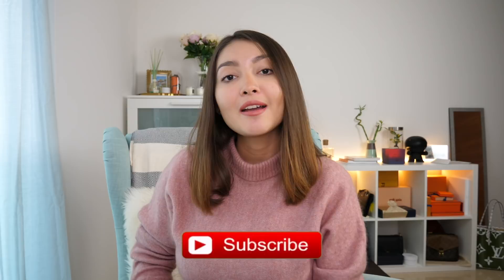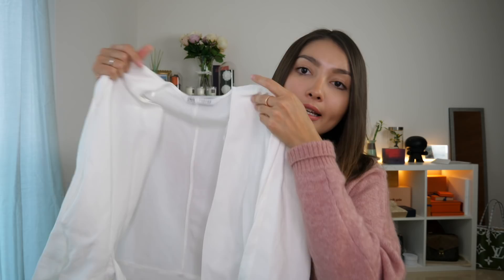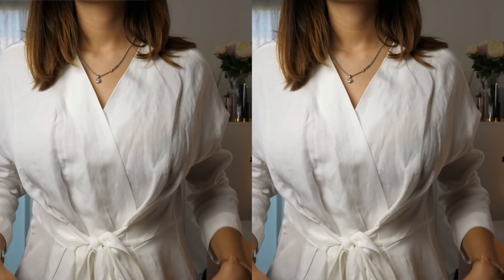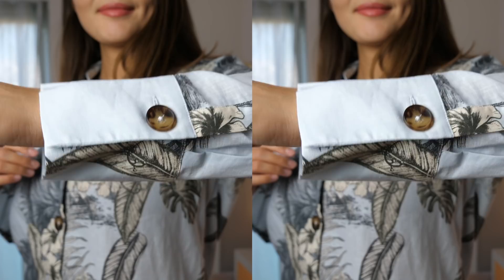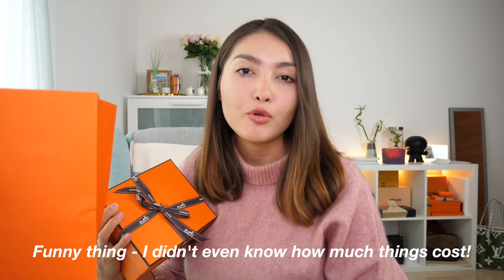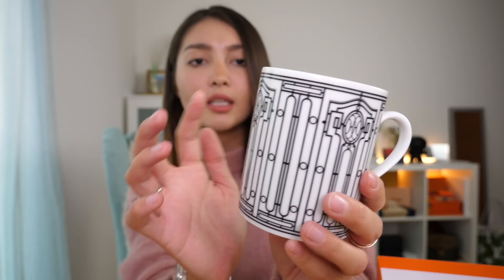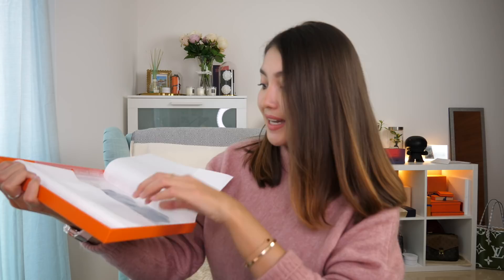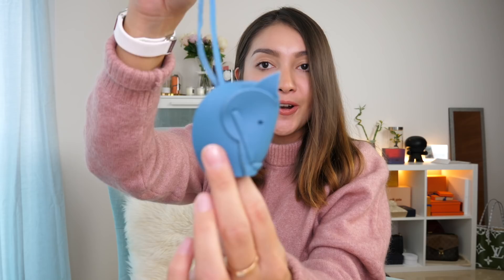SPRING TRY-ON HAUL 2019 | Zara, H&M, Massimo Dutti | HERMES GAVE ME A PRESENT 🎁 + UNBOXING!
Hi, loves!
My sweetest SA from Hermes gave me a present and this is the very first time I received a present from such a big brand! So in this video I wanted to share a story behind and also show you some new goodies I picked up from Zara, H&M and Massimo Dutti!